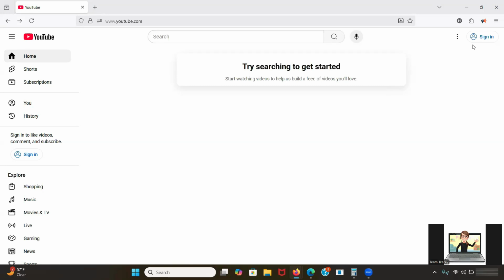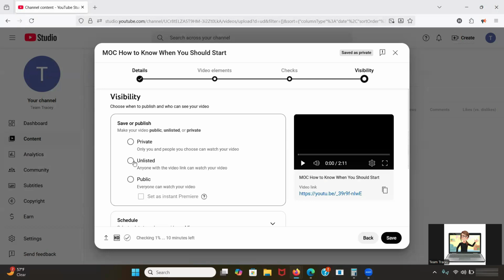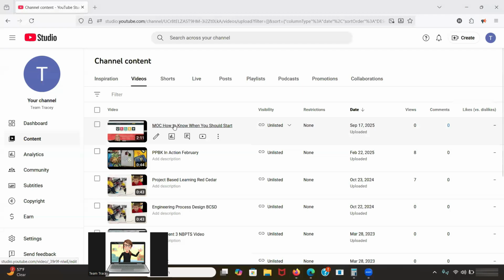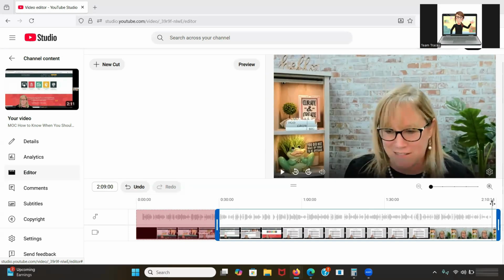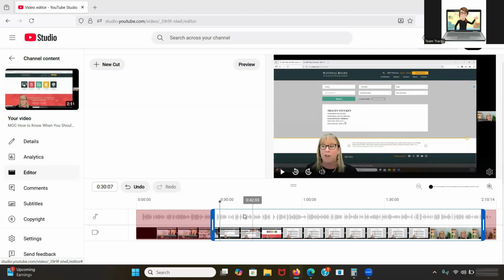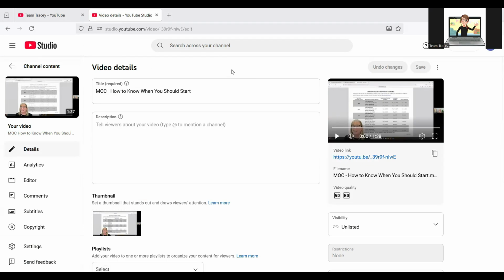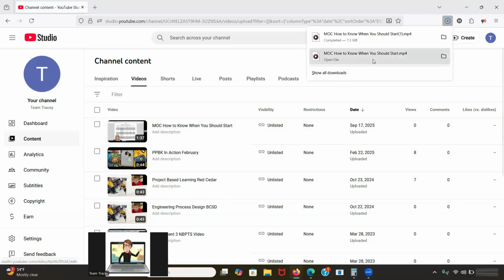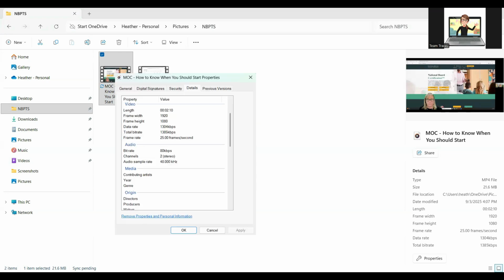How to Trim & Compress Your NBPTS Component 3 Video (FREE & Easy)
🚨 Need to trim, compress, or format your Component 3 video before submitting it to National Board? You don't need expensive software.

One of the most common technical challenges National Board candidates face is preparing their classroom video for submission. Fortunately, you can trim your video, reduce the file size, and download a properly formatted version using free tools.

In this step-by-step tutorial, Heather walks you through how to upload your classroom video as Unlisted on YouTube, trim unwanted sections using the YouTube Editor, and download a smaller MP4 file that's ready for your Component 3 submission.

I'm Tracey Bryant Stuckey, Master NBCT Coach, and I've coached more than 2,500 teachers since 2020 through the National Board Certification process. While my coaching focuses on helping candidates Reverse Engineer the Rubric and demonstrate accomplished teaching, this technical tutorial helps remove one more obstacle so you can confidently prepare your portfolio.

🎓 Ready for personalized Component 3 coaching?

In this tutorial, you'll learn how to:

✅ Upload your classroom video to YouTube as an Unlisted video

✅ Trim the beginning and end of your recording using the free YouTube Editor

✅ Reduce your video's file size without purchasing additional software

✅ Download a properly formatted MP4 file

✅ Prepare your classroom video for Component 3 submission

✅ Avoid common technical issues that can delay your portfolio preparation

This tutorial is designed for candidates who need a simple, free solution for preparing their National Board classroom videos.

Preparing your classroom video shouldn't become a barrier to demonstrating accomplished teaching.

The technical side of Component 3 can feel overwhelming, but once your video is properly formatted, you can focus your attention where it matters most—planning meaningful instruction, analyzing evidence, and writing strong commentary.

My goal is to help candidates remove unnecessary obstacles so they can spend more time strengthening the quality of their portfolio.

Do I need paid video editing software?

No. This tutorial demonstrates a free method for trimming and preparing your classroom video using YouTube's editing tools.

Will uploading my video to YouTube make it public?

No. By selecting Unlisted, only people with the link can view the video.

Can I use this method for Component 3?

This tutorial demonstrates one way to prepare your classroom video for submission. Always verify the current National Board technical requirements before submitting your portfolio.

Does this tutorial cover teaching strategies?

No. This video focuses specifically on the technical process of trimming, compressing, and formatting your classroom video. For instructional coaching and portfolio support, explore the Component 3 coaching resources linked below.

Continue Your National Board Journey

Topics Covered